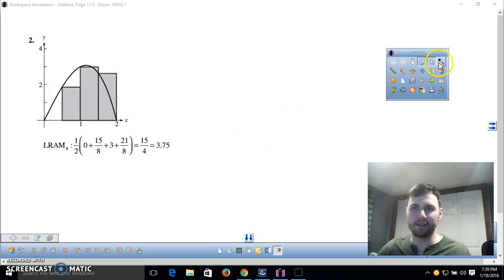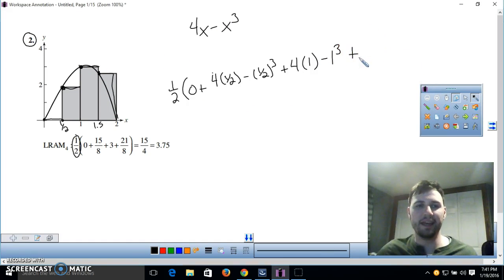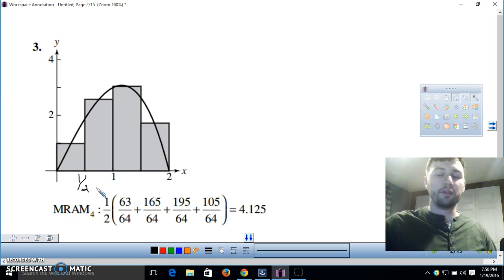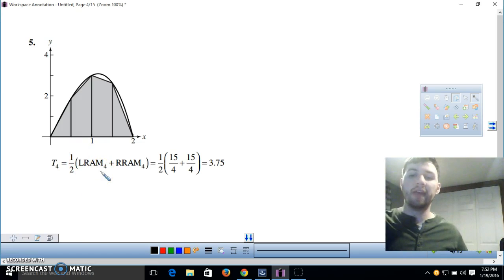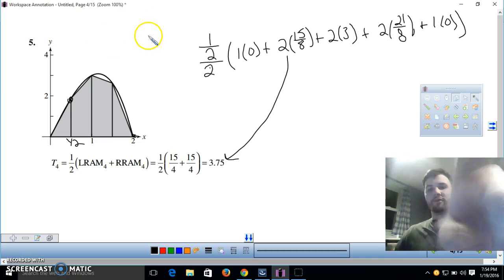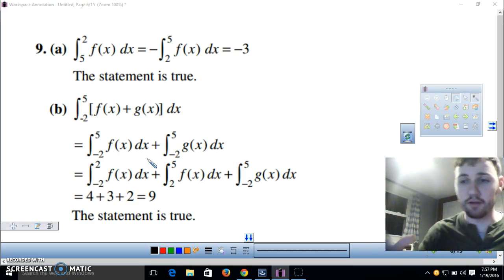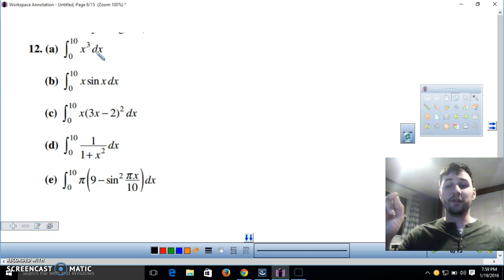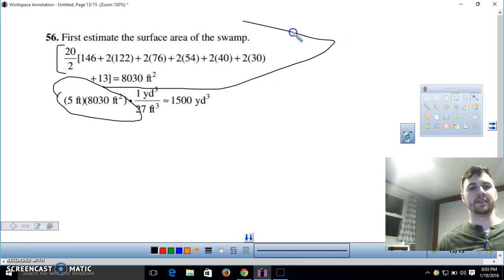Calc Chapter 5 Test Review 1